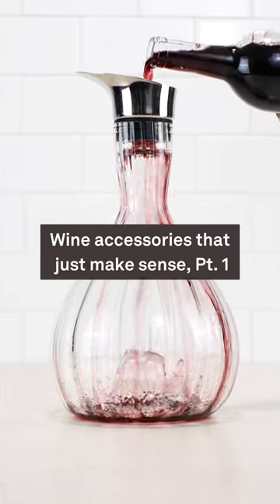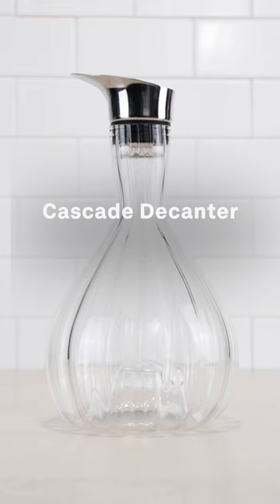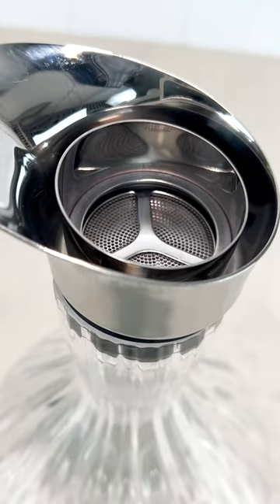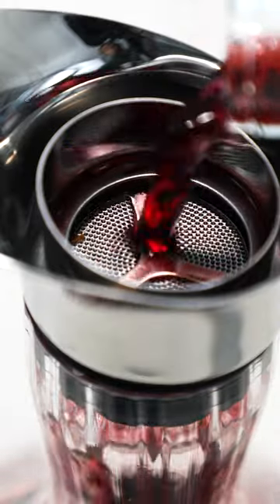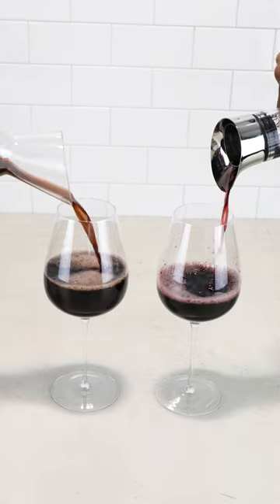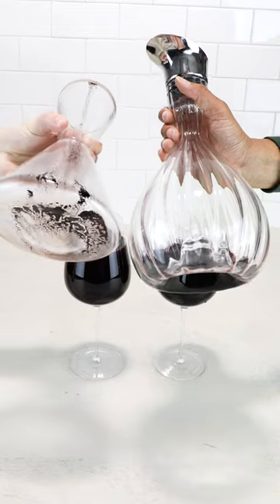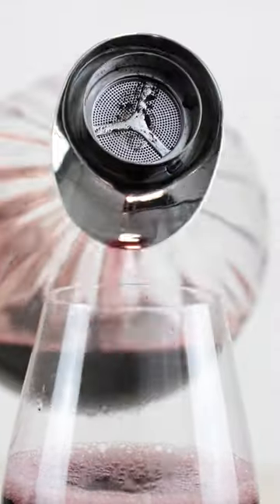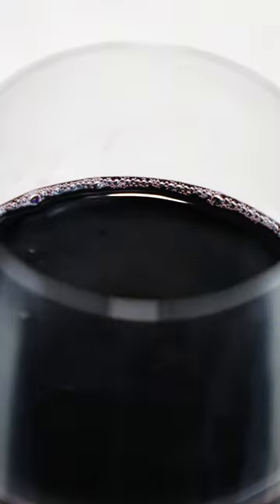This decanter checks all the right boxes 😎